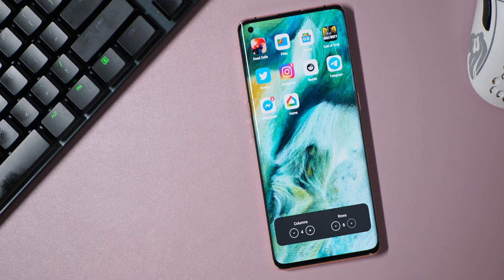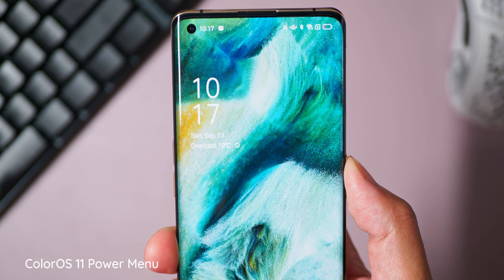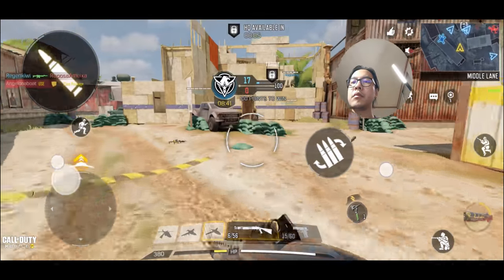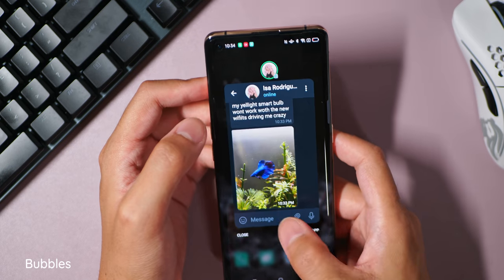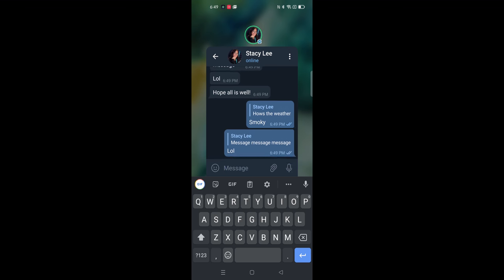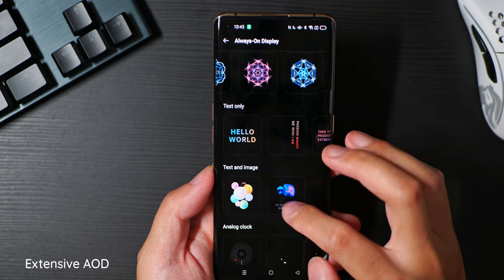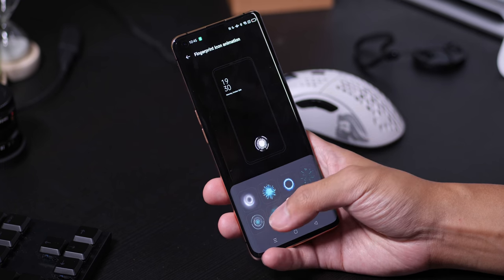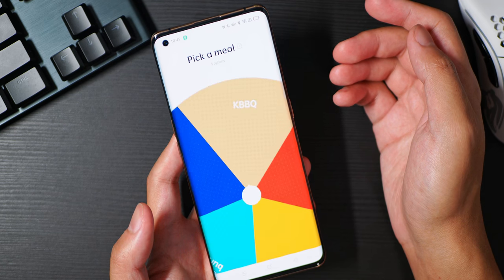ColorOS 11: The OPPO flavor of Android 11!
OPPO has officially released their version of Android 11, ColorOS 11! A big leap turns it up to 11 with many features you might be familiar with from the stock edition -- but OPPO put a bunch of extra features in to make this one robust and unique software package. I go through some of my favorites in this overview!

Songs --
goosetaf, Saib - Chillhop Essentials Spring 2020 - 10 Chasin Daisys